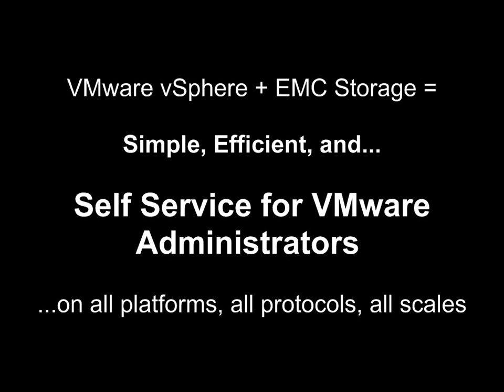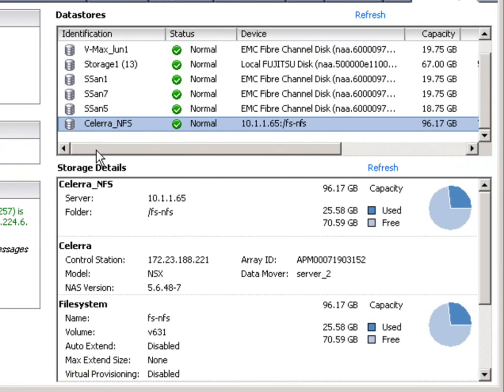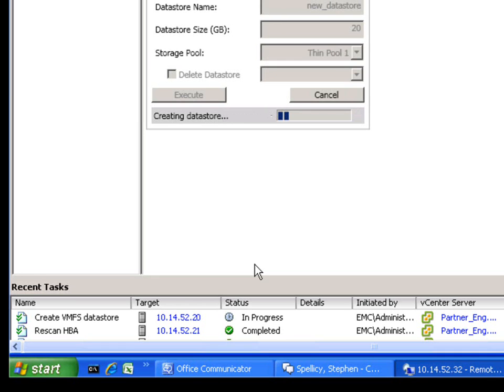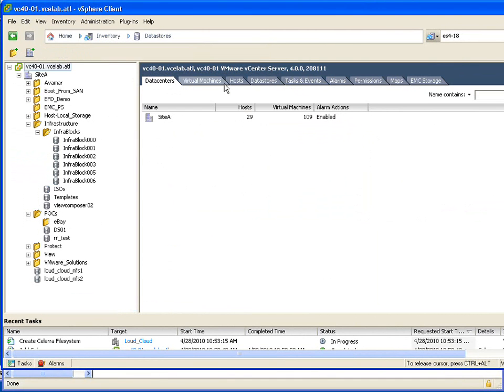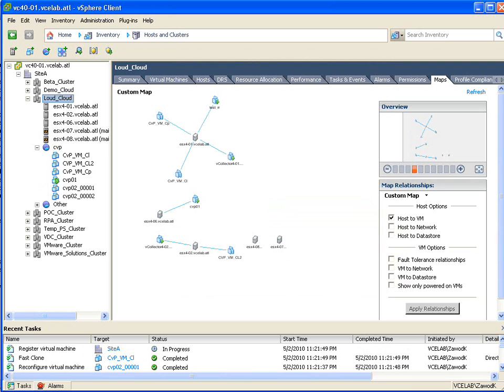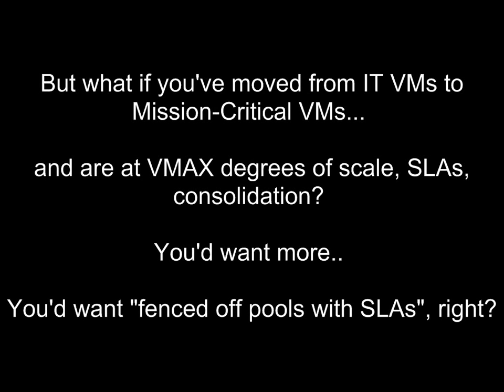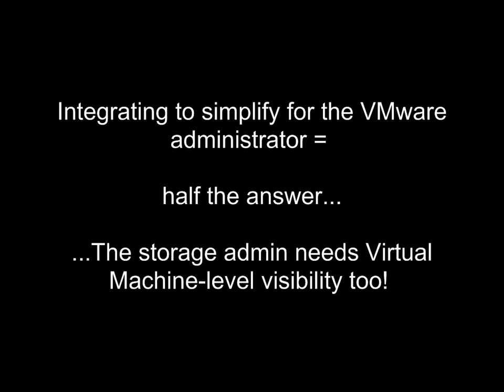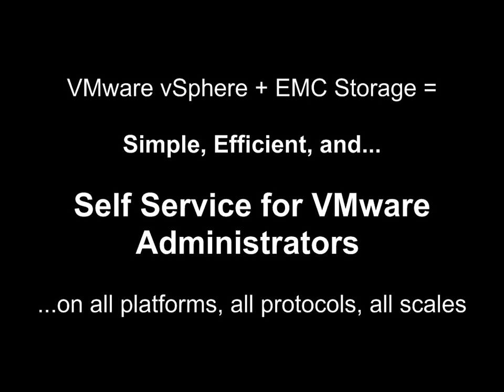EMC's Next Generation vCenter Plugins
This is a quick demonstration of EMC's broad vCenter plugins for primary storage platforms.

EMC's vCenter plugins enable the VMware administrator to view, provision and manage storage directly in their natural management context, vCenter.

This dramatically simplifies not only provisioning, optimization, and ongoing management and troubleshooting.

All the plugins are provided free of charge.

Beyond storage vCenter plugins, EMC has vCenter integration for backup, security and management use cases.